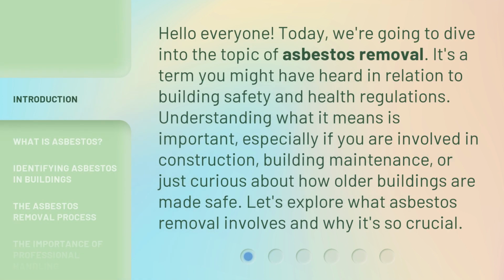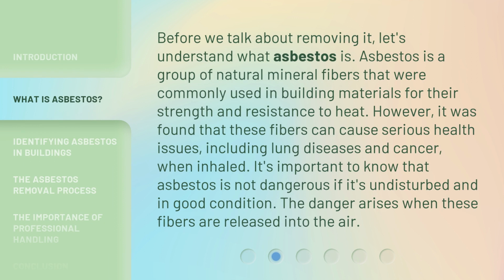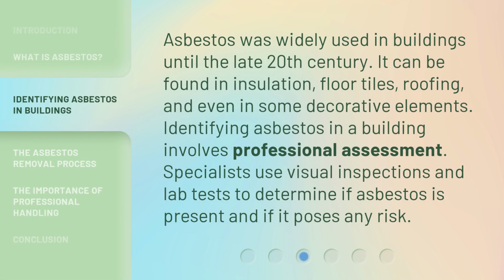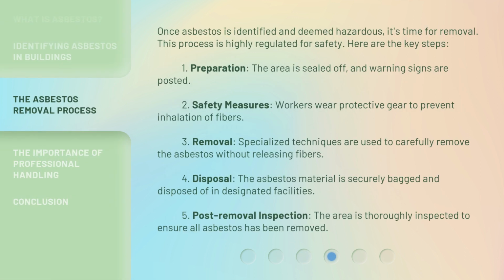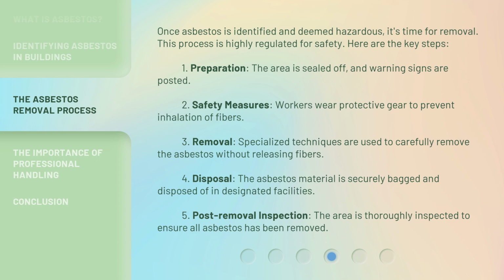Asbestos Removal: Understanding the Process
Demystifying Asbestos Removal: The Step-by-Step Process • Discover the step-by-step process of asbestos removal and gain a deeper understanding of this crucial procedure. Learn how professionals safely eliminate asbestos from your environment, ensuring the safety of you and your loved ones.

00:00 • Introduction - Asbestos Removal: Understanding the Process
00:36 • What is Asbestos?
01:11 • Identifying Asbestos in Buildings
01:38 • The Asbestos Removal Process
02:27 • The Importance of Professional Handling